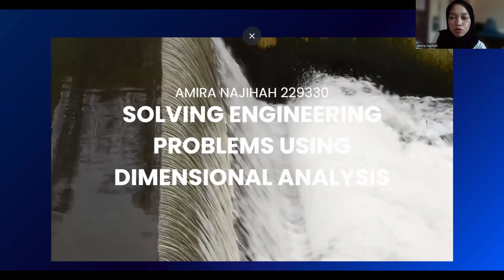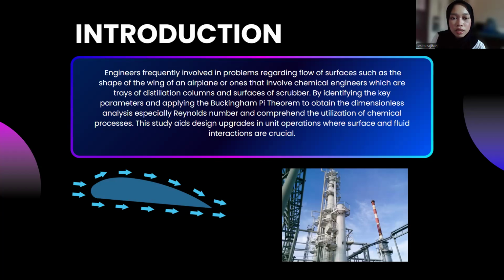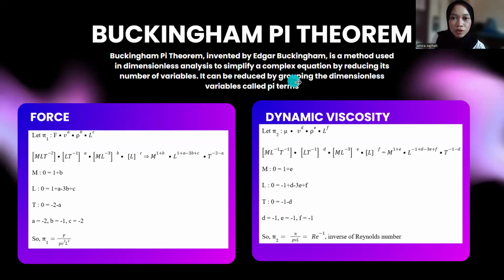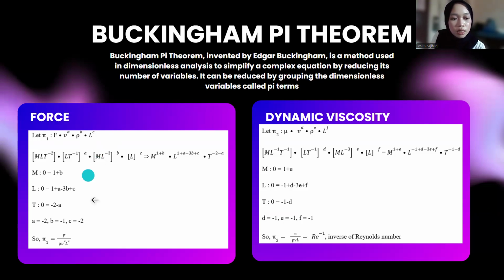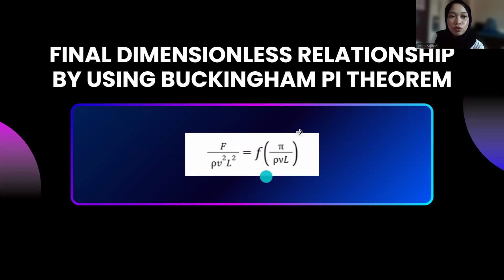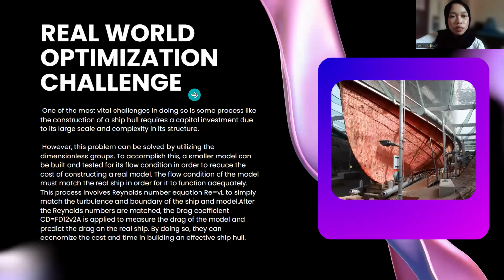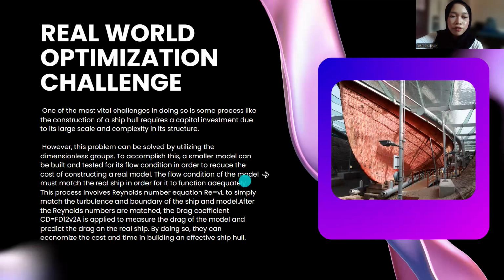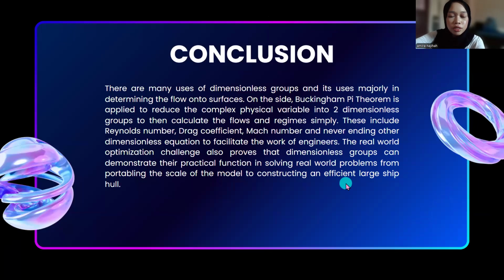assignment 2 EMM3316